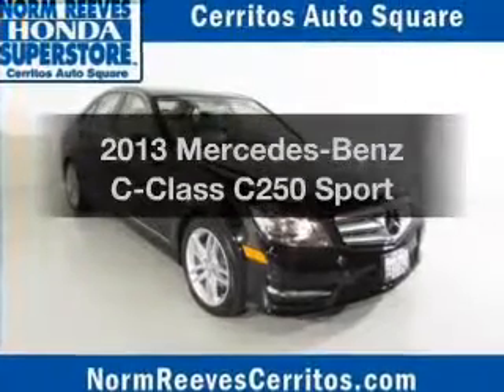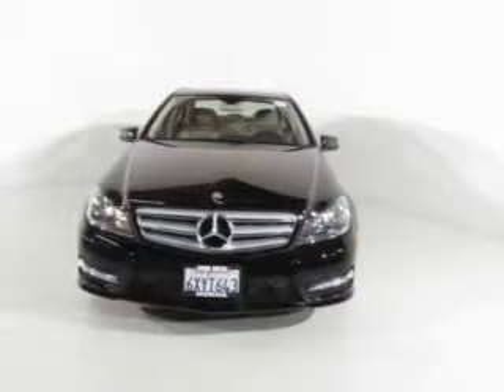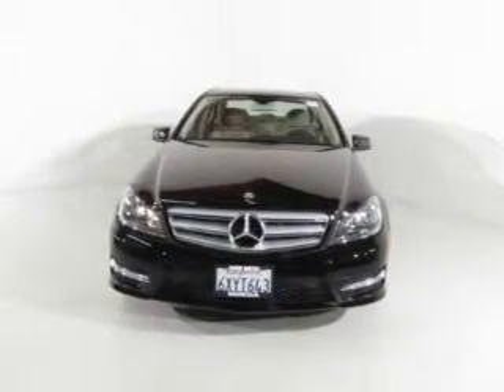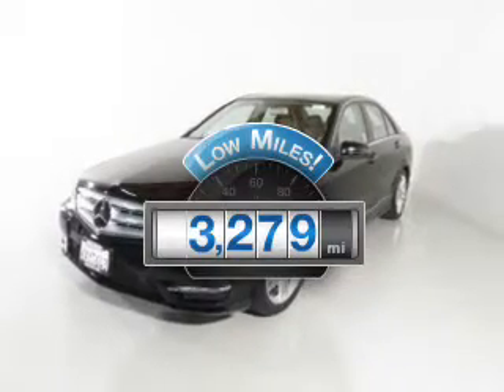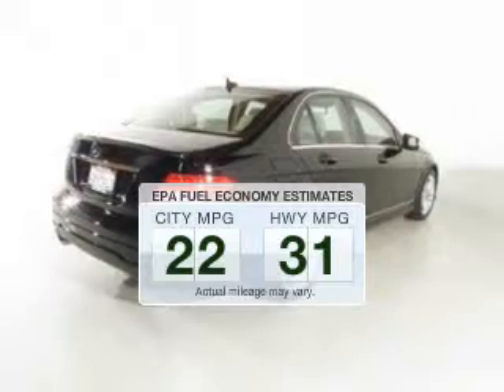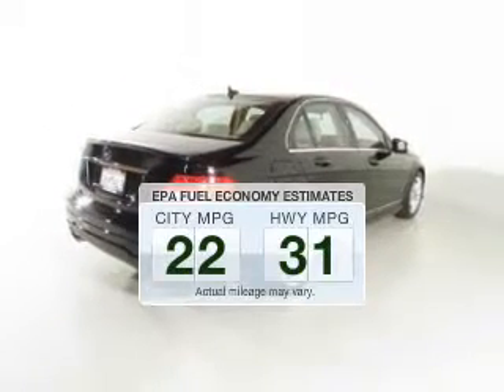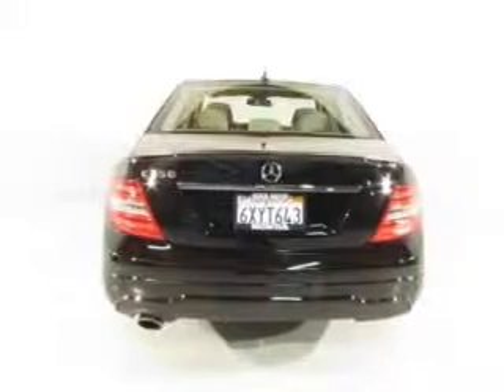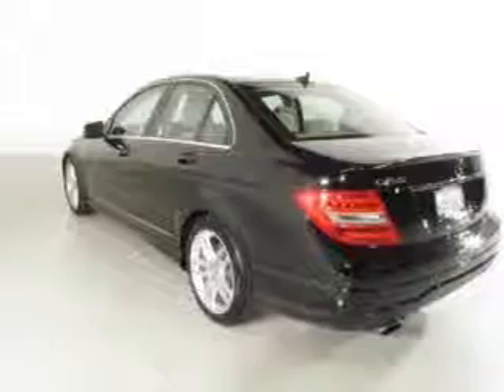2013 Mercedes-Benz C-Class - Cerritos CA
Phone:
Year: 2013
Make: Mercedes-Benz
Model: C-Class
Trim: C250 Sport
Engine: 1.8 liter inline 4 cylinder 16 valve
Transmission: 7-Speed Automatic
Color: Silver
Mileage: 3279
Address: